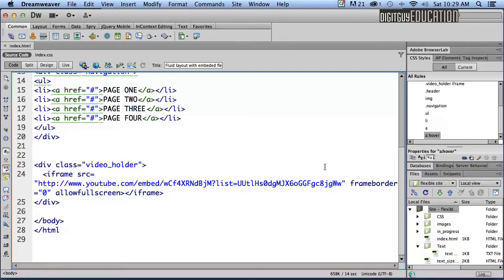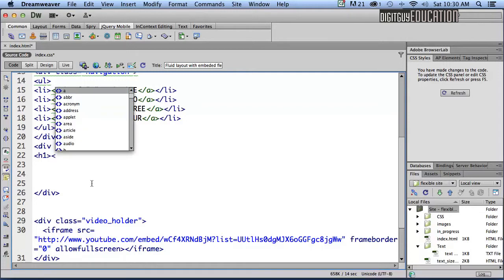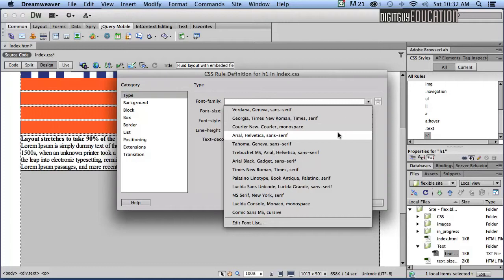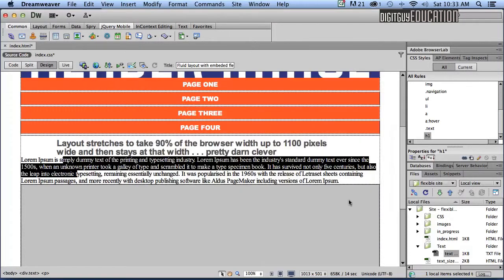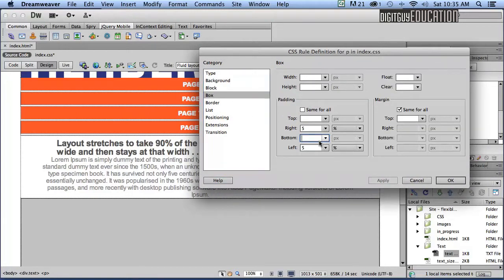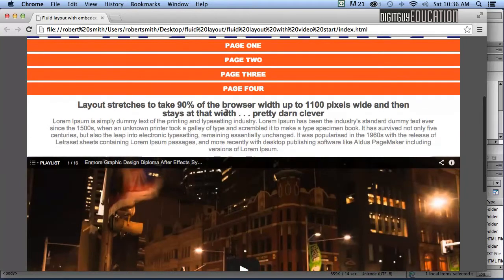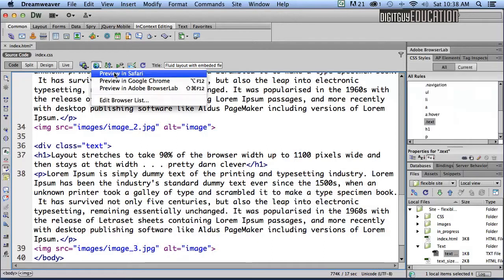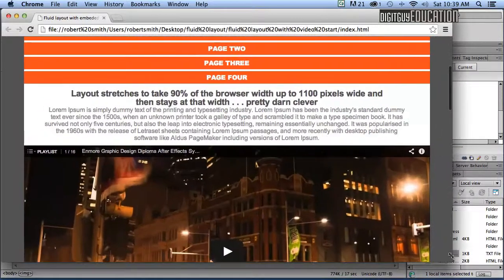HTML basics flexible layout part 4